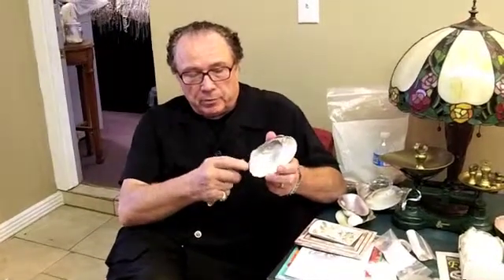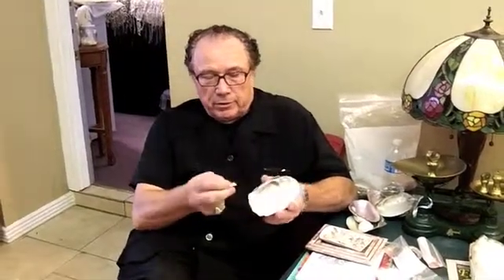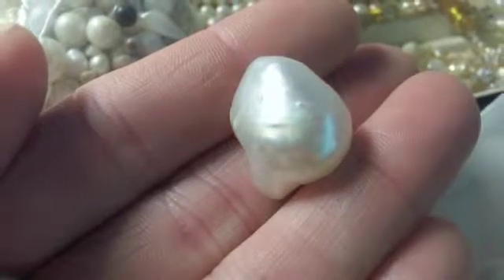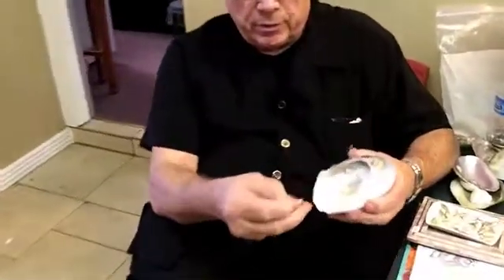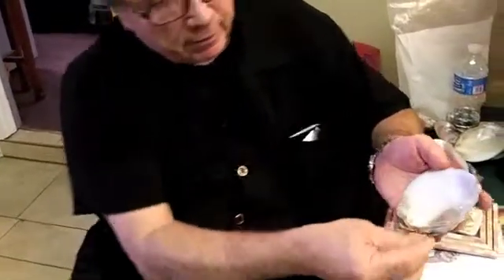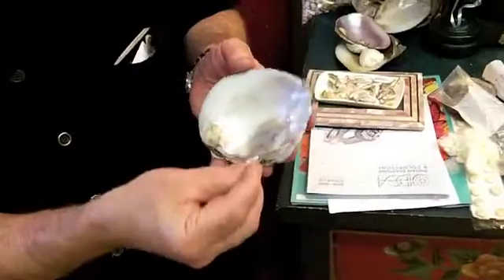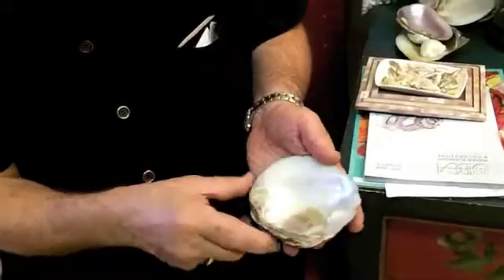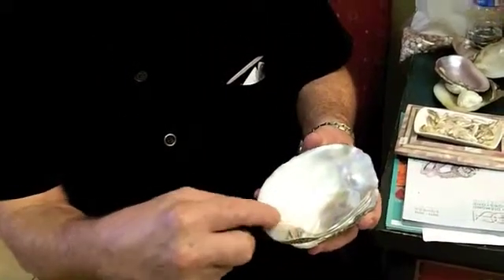Where Do Pearls Form Inside of Their Shell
With the variety of American natural pearls available, it is interesting to know that different pearls are shaped inside of different parts of the mussel shell. Here is James Peach, an authority on natural American pearls, teaching us where
natural pearls are formed!

This is part of a series of questions from fans and customers of The Pearl Girls. To see our jewelry creations with the natural American pearls, visit our collection The natural pearls in this collection originated from pearl divers on the Tennessee River!